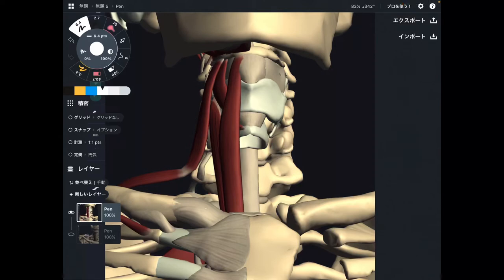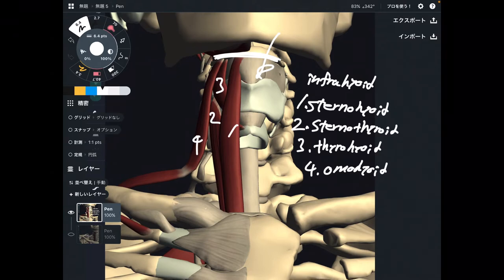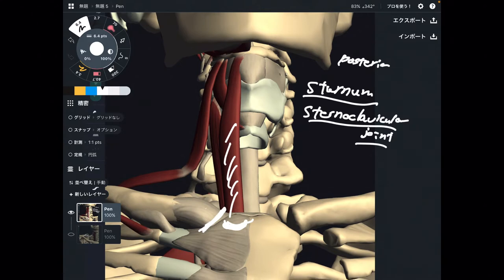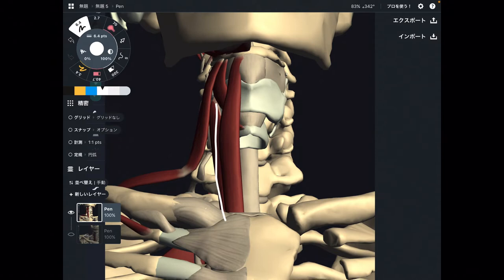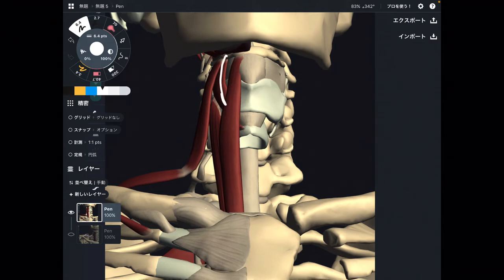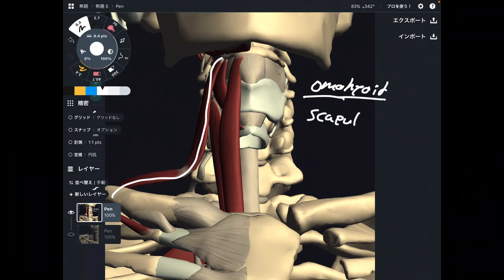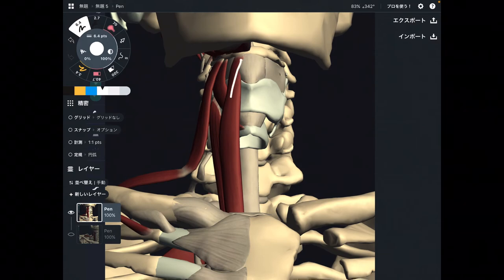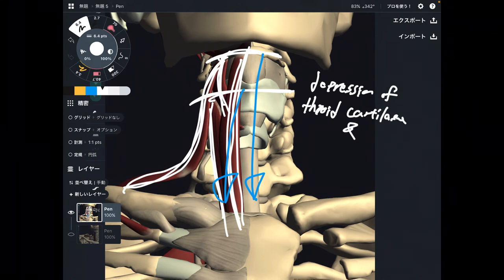Anatomy and function of infrahyoid muscles